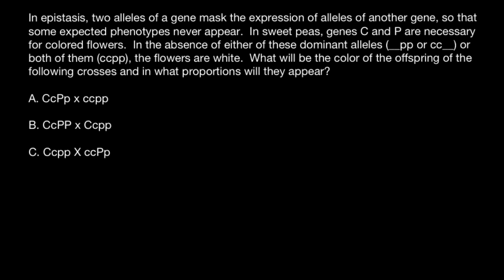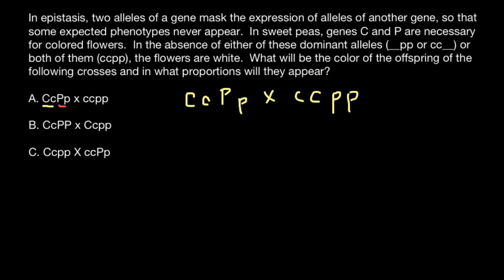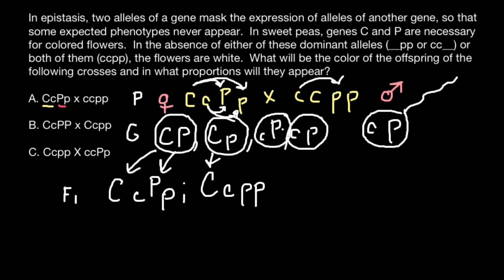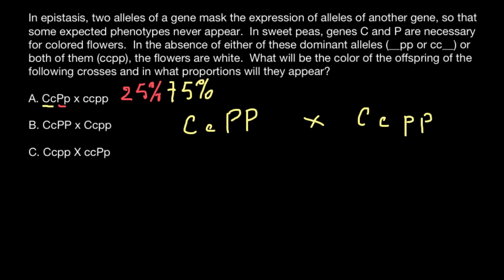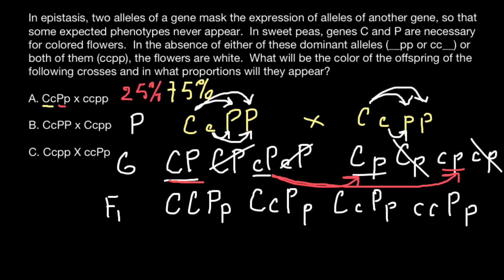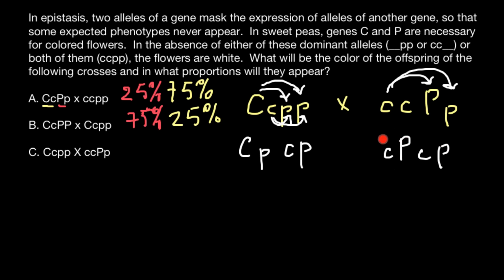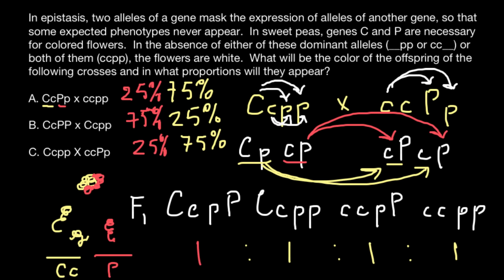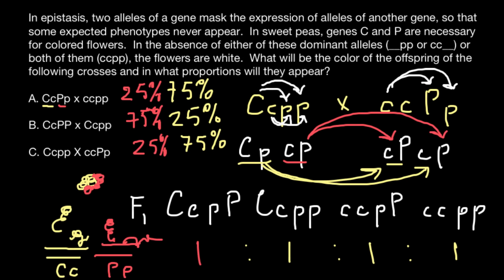How to Analyse and Solve Genetics Problems - it is VERY EASY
Epistasis is a phenomenon in genetics in which the effect of a gene mutation is dependent on the presence or absence of mutations in one or more other genes, respectively termed modifier genes. In other words, the effect of the mutation is dependent on the genetic background in which it appears.